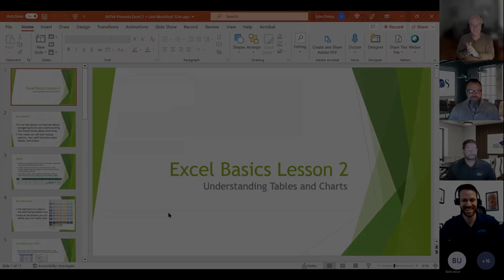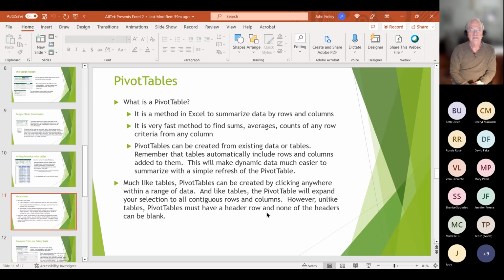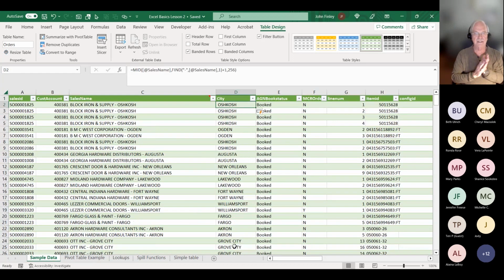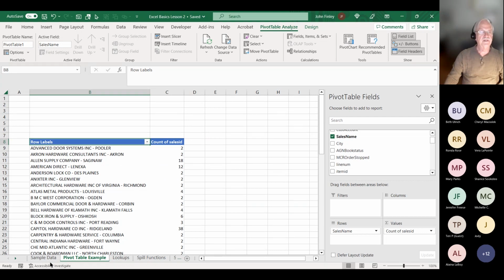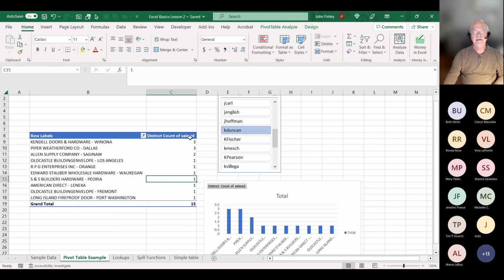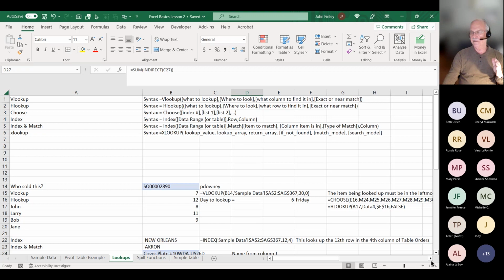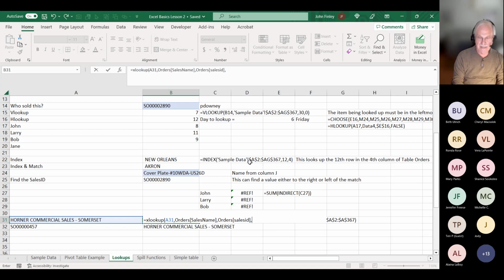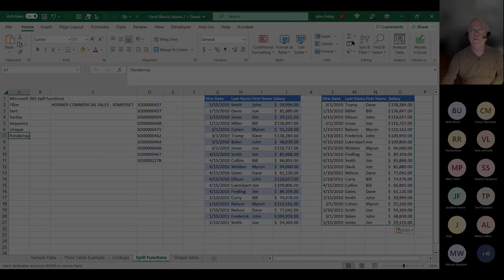Excel Training Part 2 Full Webinar - Tables and Charts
In Part 2 of this webinar series, John Finley goes into more advanced uses of Excel with tables and charts.

Take full advantage of the offerings that Excel is best known for, and learn some lesser-known benefits that can help refine your usage and productivity even further.

If you missed part 1, find it on our channel!